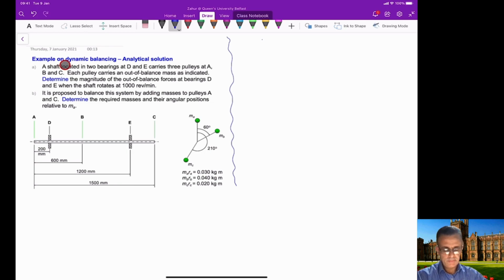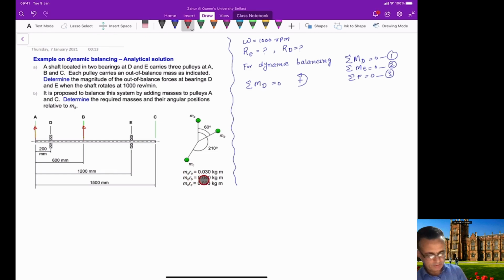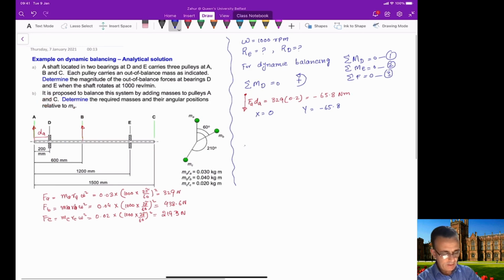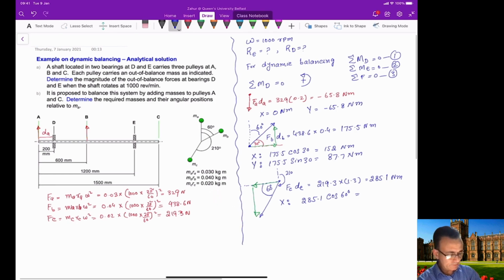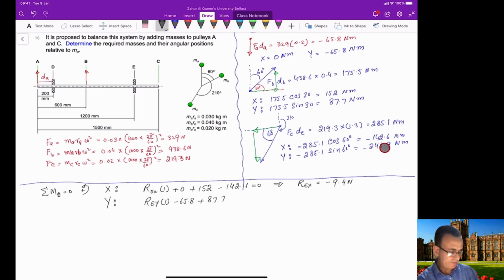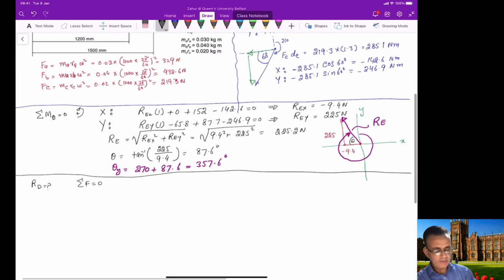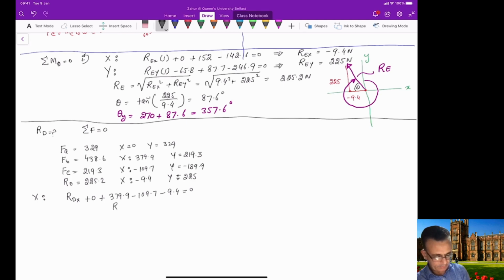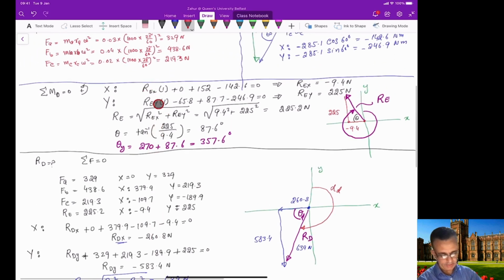MEE2006 Week15 part1